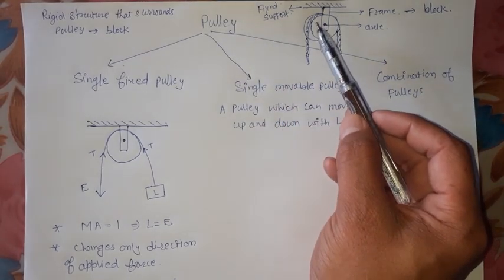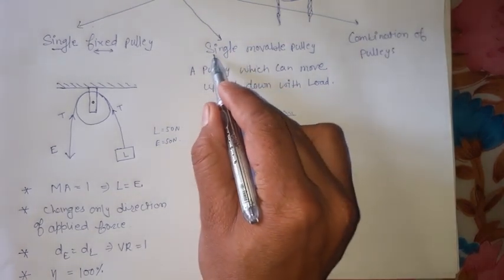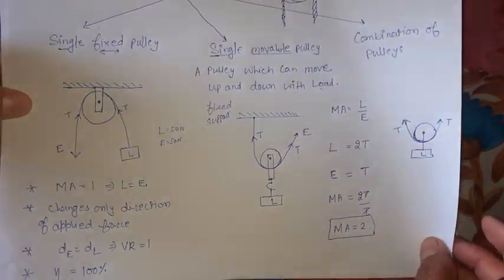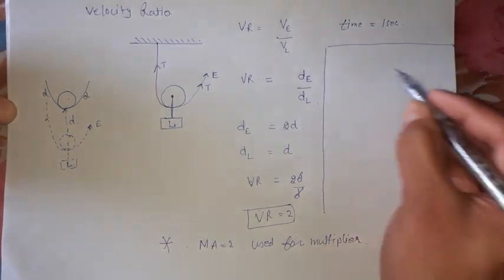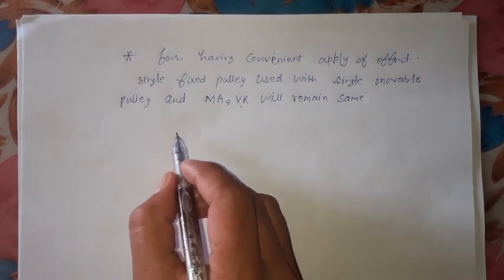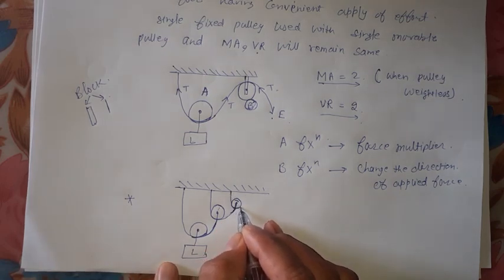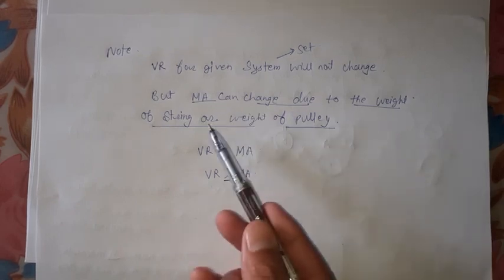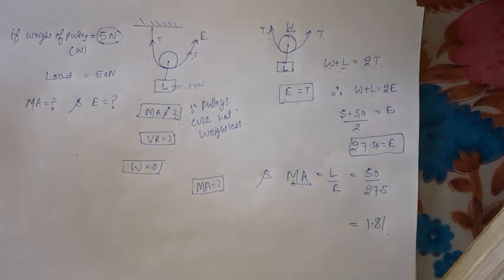𝐒𝐢𝐧𝐠𝐥𝐞 𝐦𝐨𝐯𝐚𝐛𝐥𝐞 𝐩𝐮𝐥𝐥𝐞𝐲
10-physics by subhash Thakur || ICSE BOARD